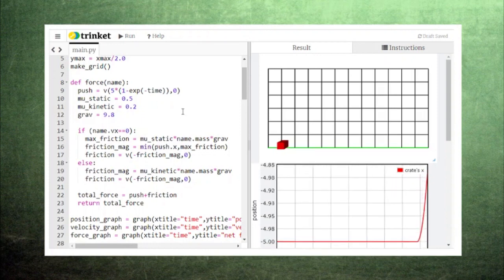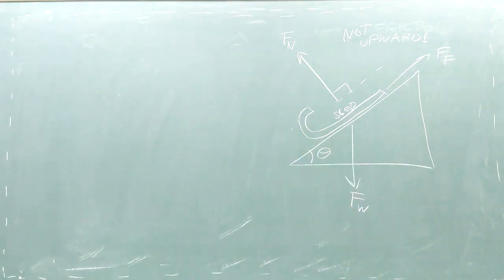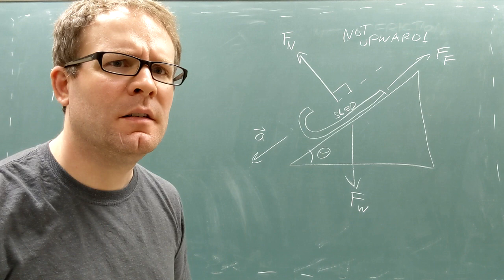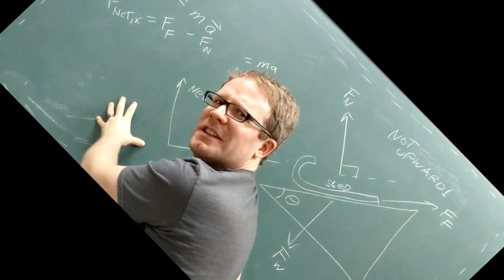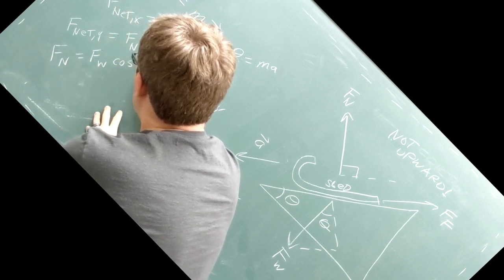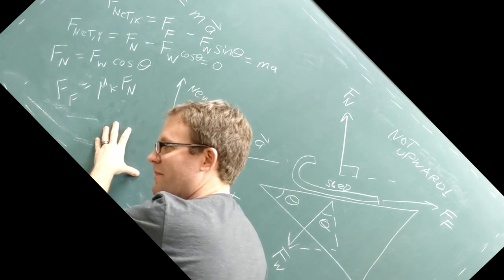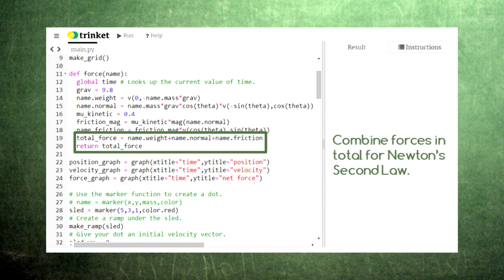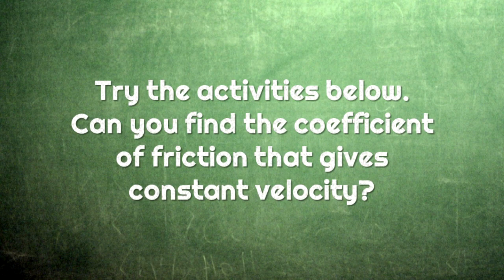Coding for High School Physics 15 Ramp Free Body Diagram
When motion occurs along a sloped surface, it's easier to set up the math using tilted axes. Our code can handle this adjustment just fine!

Sledding By Ashley from The Noun Project

OC ReMix #3267: Undertale 'Golden Flowers' [SAVE the World, His Theme] by OverClocked University,